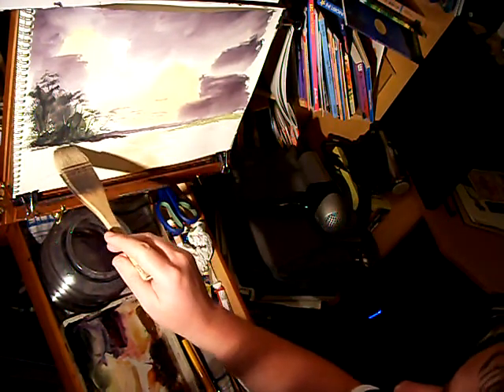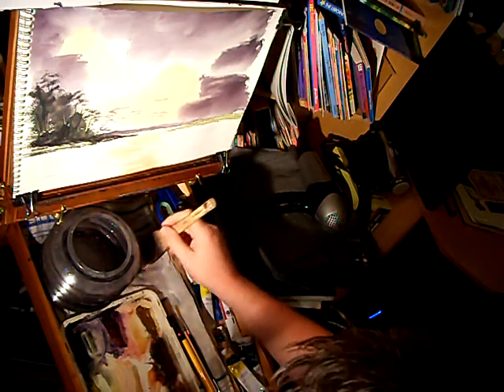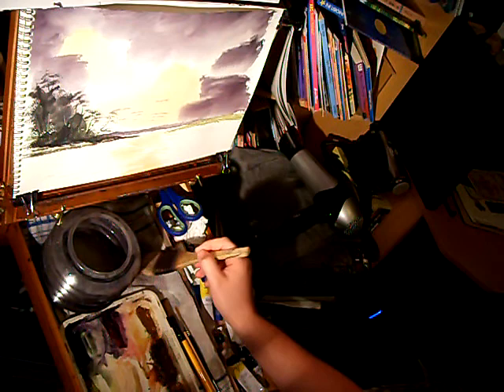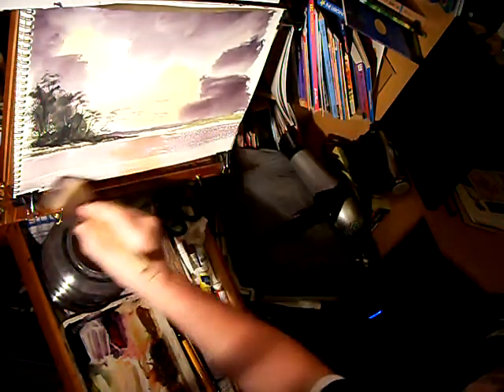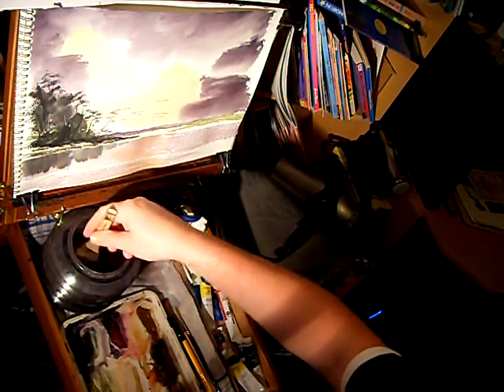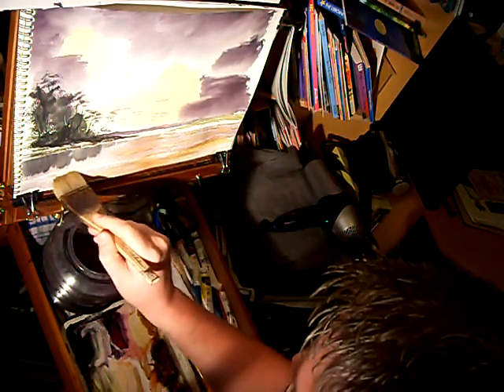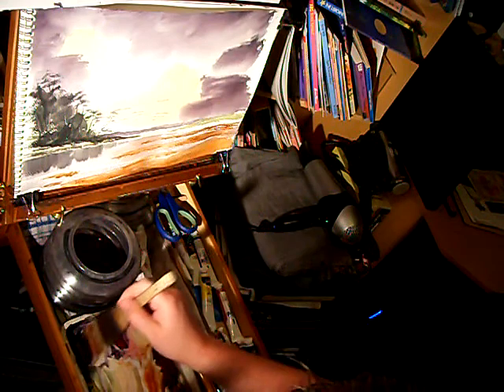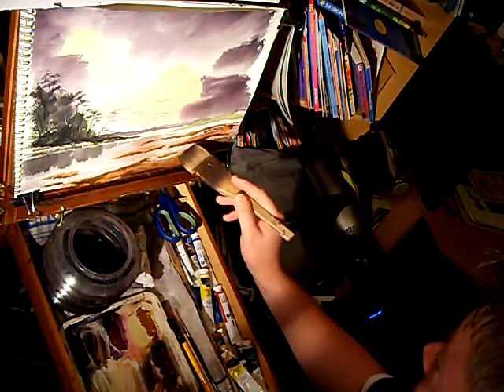"Morning Glory" Part 2 Watercolour Landscape Painting Demonstration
I began with a little Raw Sienna in the sky.  To this I added Lemon Yellow and Light Red to create a kind of gold colour which I reflected in the lake below.  The dark clouds are a mixture of Alizarin Crimson and Paynes Gray.  The trees on the left are various mixes of Lemon Yellow, Ultramarine and Paynes Gray with a few flicks of the fingernail to suggest some highlighted trunks.  The finer branches were put in with a No3 Rigger.

1. and enter my world of watercolour where you’ll see exclusive videos, articles, reference photos and much more! Get 2 months FREE with annual membership! Put simply, Patreon is my main source of income and it’s only with the support of my patrons that I can continue to find the time and resources to make these videos.

2. READ MY BOOKS ➤

4. DONATE ➤ Your donation keeps my YouTube channel sustainable and funds future watercolour painting tutorials for all budding artists.

6. PODCAST ➤ Listen to my podcast ‘My Watercolour Diary’ where I answer your questions

7. MATERIALS ➤ These are the paints, paper and brush I use for painting watercolours:

8. SOCIAL MEDIA ➤ Let’s connect!